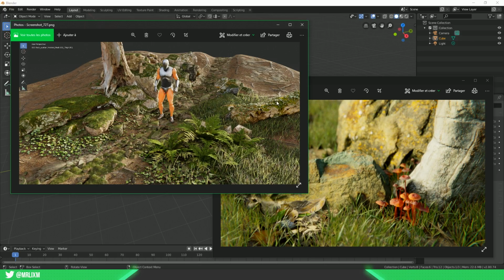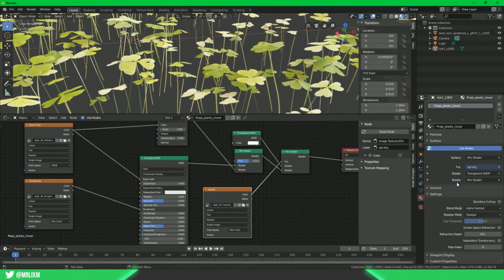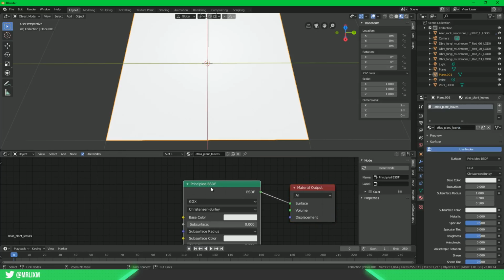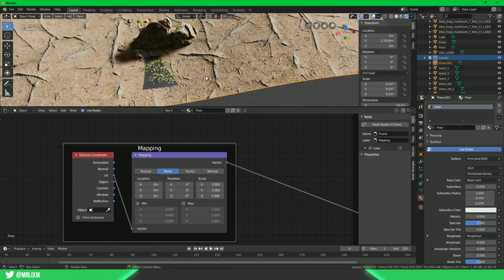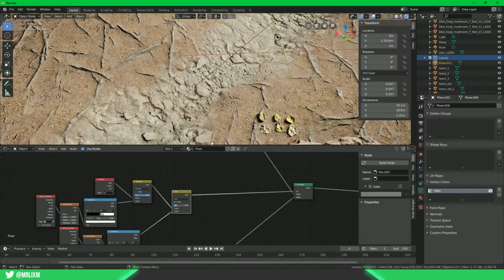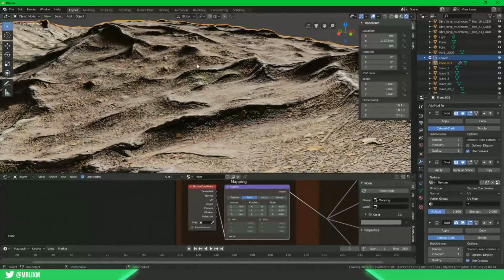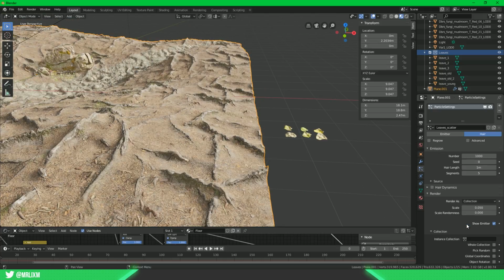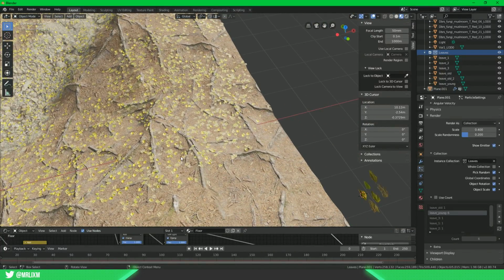[Tut] How to work with Blender EEVEE and Megascans assets ?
In this tutorial you're going to learn how to import and use Megascans assets with Blender EEvEE.
This is not a tutorial to learn blender so you need to have the basic before watching this video.

Summary:
0:54 Import a rock asset
02:19 Create the rock material
04:45 Use a normal detail map
09:02 Import a plant asset and shade it
19:15 Import and shade a mushroom asset
26:43 Create mesh for atlases texture
36:55 Create a ground material
46:27 Use vertexpaint to create a blending mask
01:03:51 Create displacement for the ground
01:19:00 Scatter assets using particle system